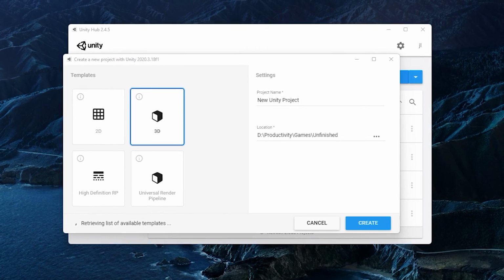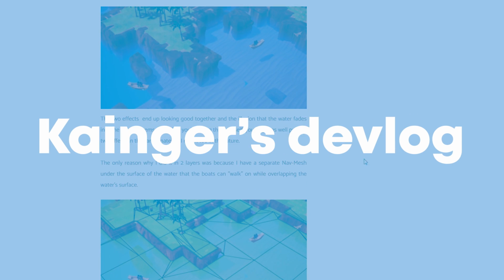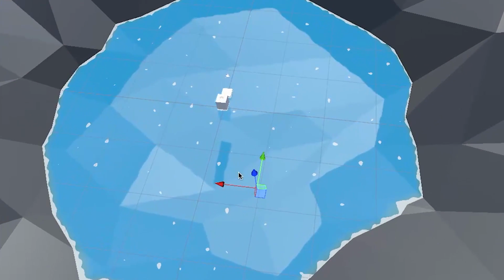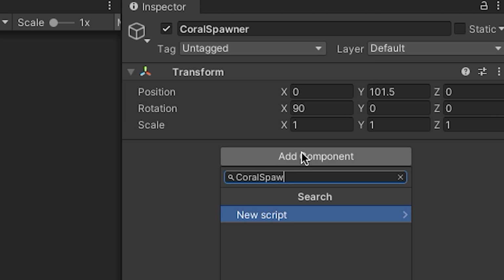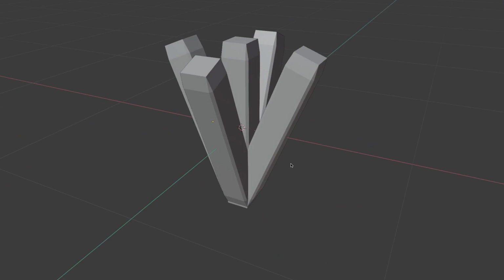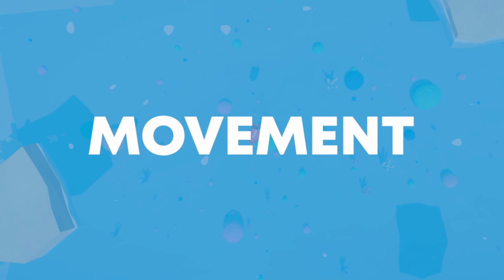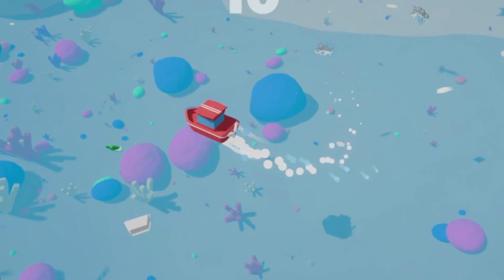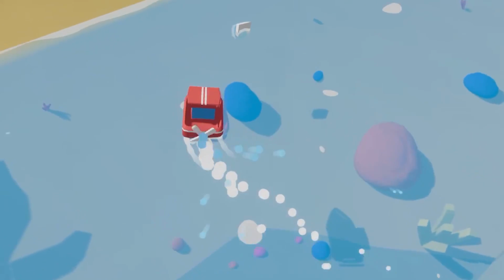I Made a Game to SAVE the Oceans!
In order to combat the rising levels of trash in our worlds oceans, I created a video game about cleaning the oceans up, to hopefully encourage people to be more proactive.

➤SEAJAM (Jam lasts 1 month not 1 week)

Go and check out the musicians for this game: @JustinHughesMusic @ElijahLaw

Special thanks to @JustinHughesMusic for the help editing this video.

➤Chapters:
0:00 - Intro
0:26 - Getting Started
0:32 - Oceans
1:40 - Land
2:16 - Coral
3:37 - Boat
4:03 - Movement
4:23 - Boat Visuals
5:00 - Trash
5:40 - Polish
6:05 - Surprise
6:28 - Outro

➤ Bruh Paragraph
I made a video game, I made a game called REEF in 24 HOURS LOL I mean 48 HOURS. Although I could have done it in ONE WEEK (1 WEEK). This is a Video Game like Minecraft played by MrBeast Gaming and MrBeast. I also think Mark Rober played the game Minecraft with MrBeast. This is an ONLINE game where you can share your scores with your friends!
If you came from one of Dani 's videos then welcome!